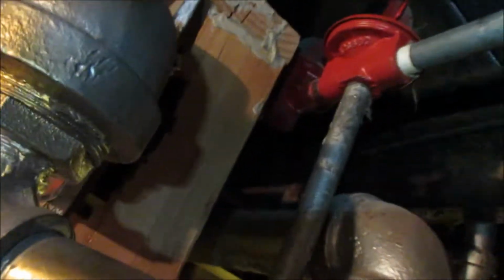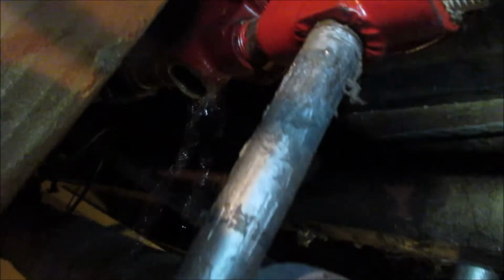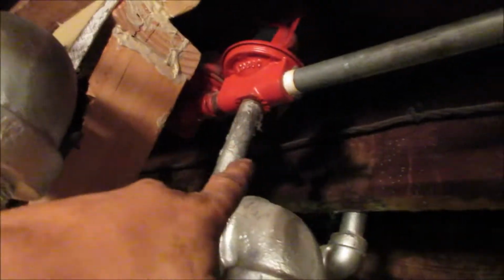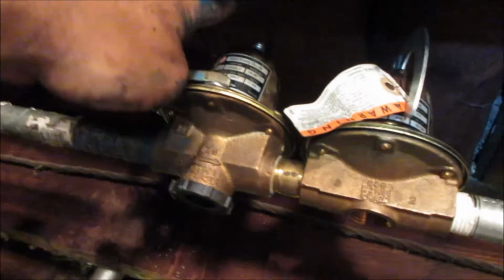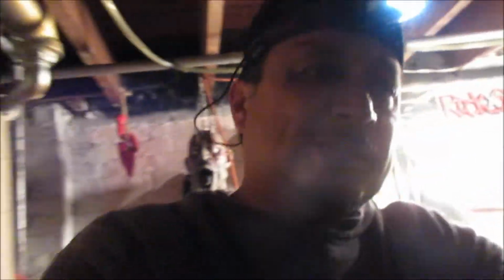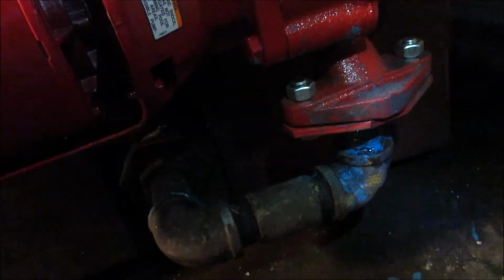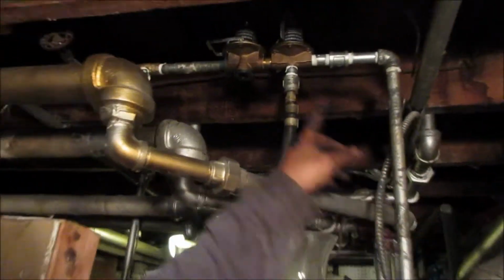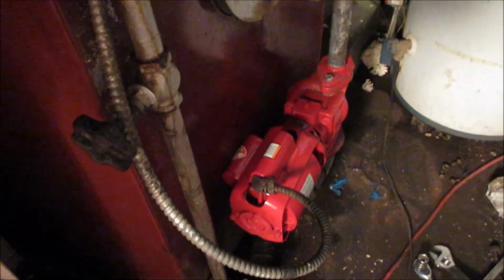replacing my Bell & Gossett pressure relief valve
Hello alll Rob here with another video of me working on my old boiler. I already changed out the Bell & Gossett boiler and then when I had to refill the boiler the Bell & Gossett pressure relief valve was plugged up with sediment. I did try to take off and clean out the Bell & Gossett pressure relief valve but it was just easier to replace it. Since I had to take off the valve I placed a new ball shut off valve because the old valve would not close all the way. The bell & gossett pressure relief valve was supposed to come with a 12 pound setting but It did not and I had to reset it because it was to high.